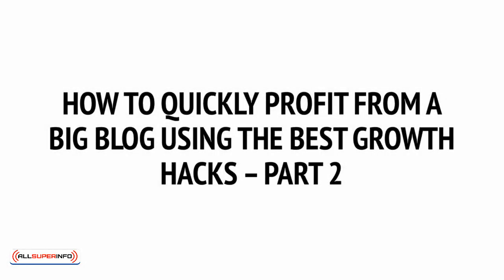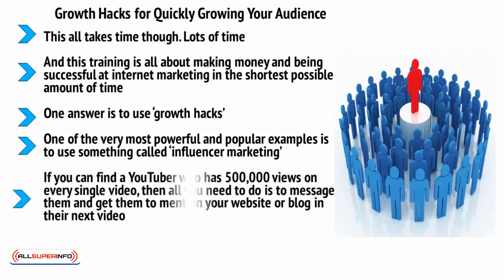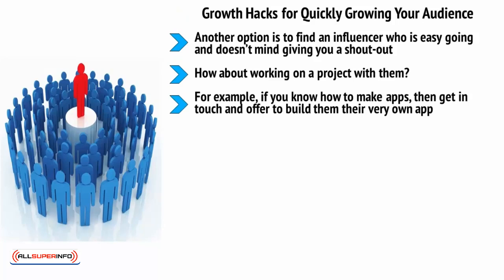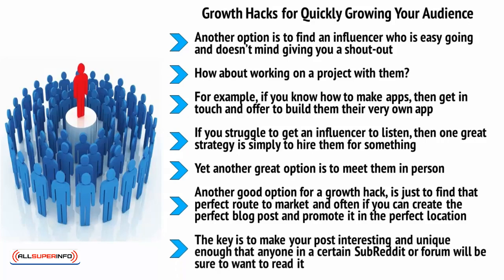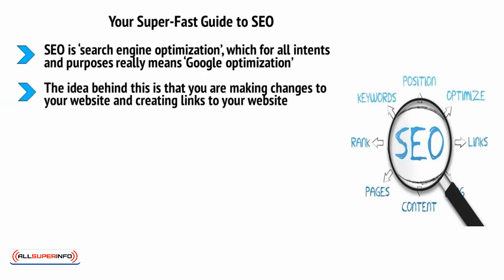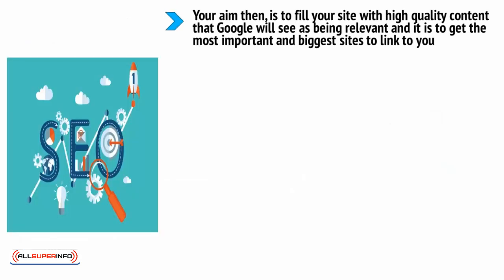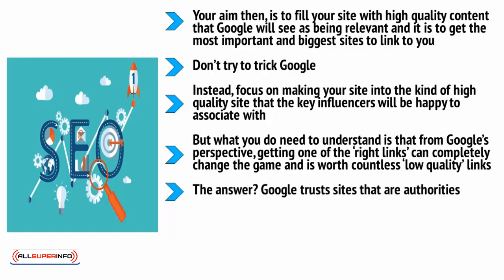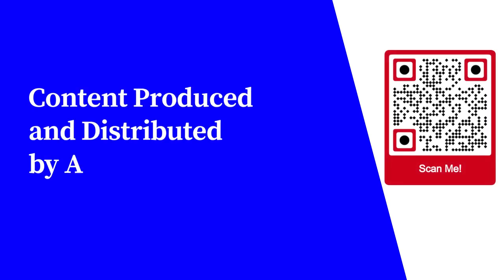8 How to Quickly Profit From a Big Blog Using the Best Growth Hacks – Part 2